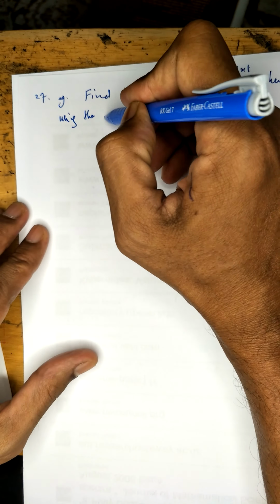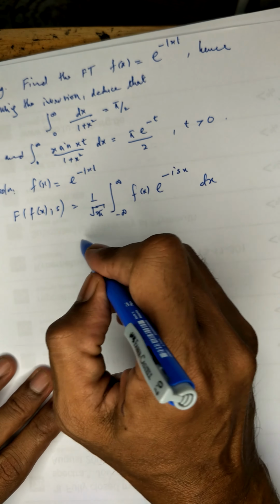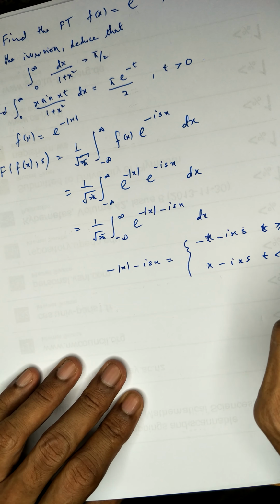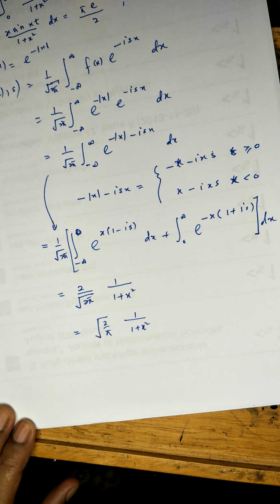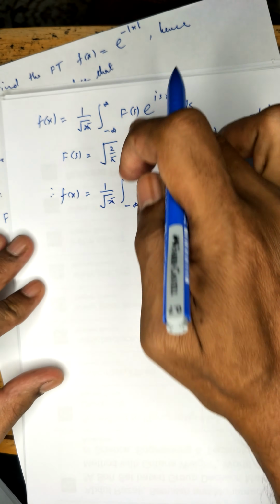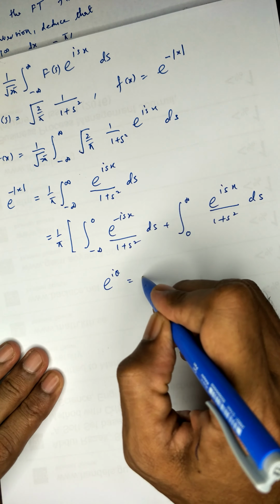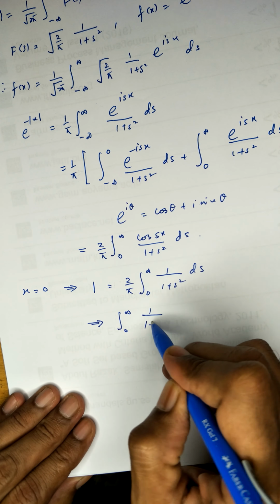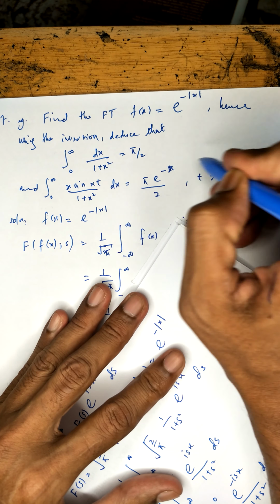mth5102 fourier transform eg 1 part 27